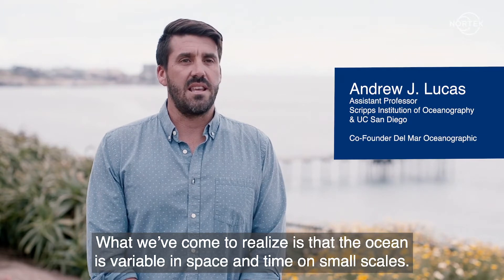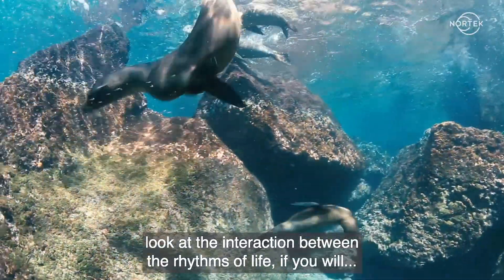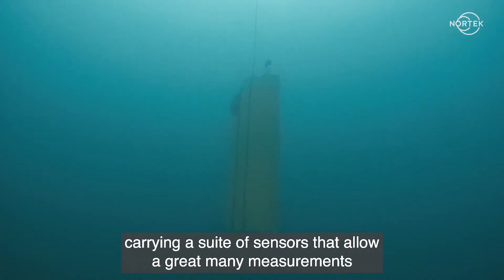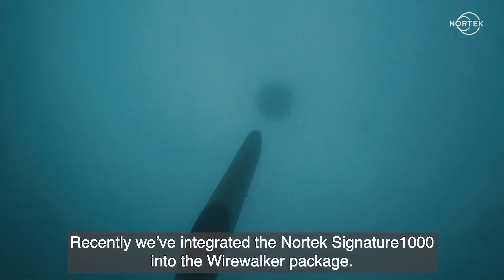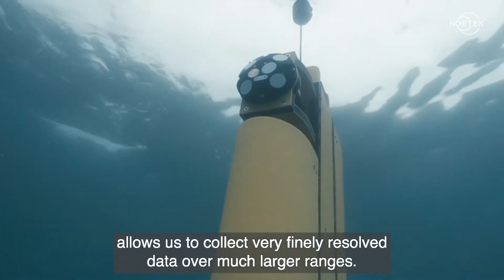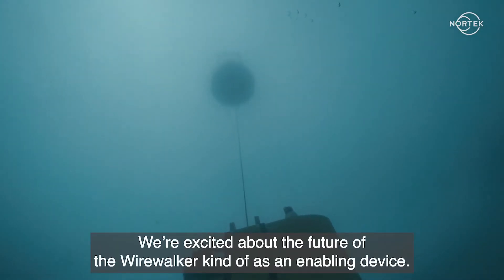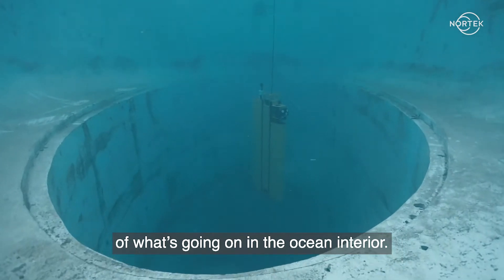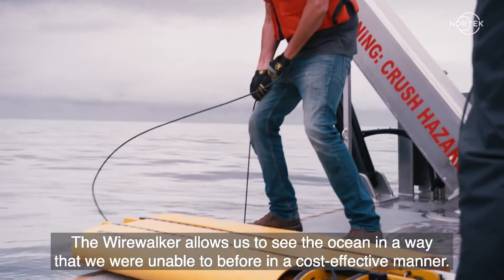Discover a cutting-edge solution for advanced ocean research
Understanding the three-dimensional nature of the ocean is becoming a critical focal point of ocean research, but it can be a costly affair.

Paired with Nortek current profilers, Del Mar Oceanographic’s Wirewalker is giving researchers from around the globe a cost-effective way to answer vital questions surrounding the functioning of ocean processes. This information helps improve environmental monitoring and climate forecasting, which in turn assists in developing measures to adapt to our changing climate.

About us:

Nortek designs, develops and manufactures acoustic underwater sensors that are used to measure motion in the marine environment. Our objective is to excite users with relevant and future-proof solutions that are underpinned by the latest ocean technology!